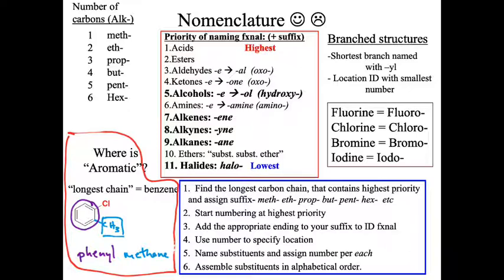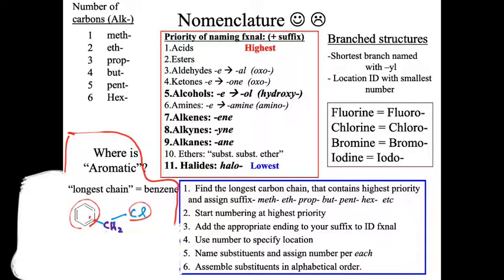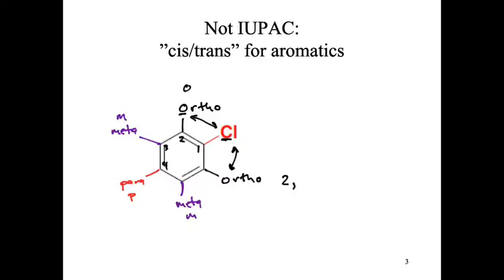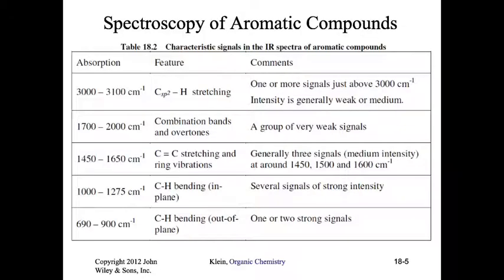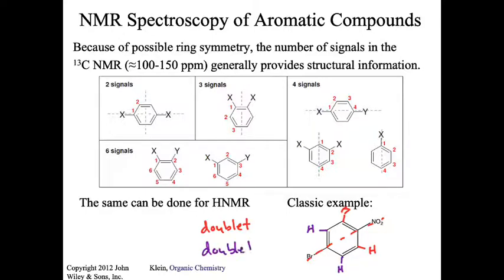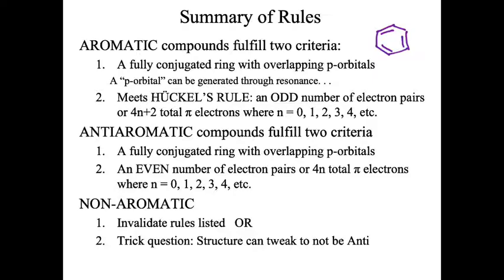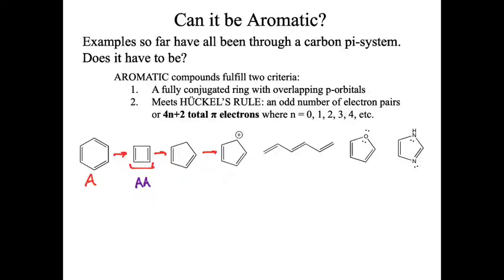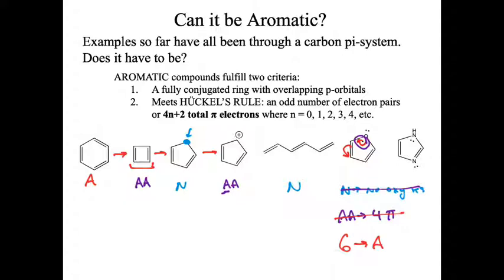FA19 CHM236 wk15a aromaticNomen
some naming stuff and some aromaticity rules stuff